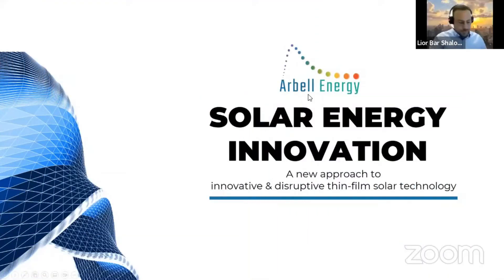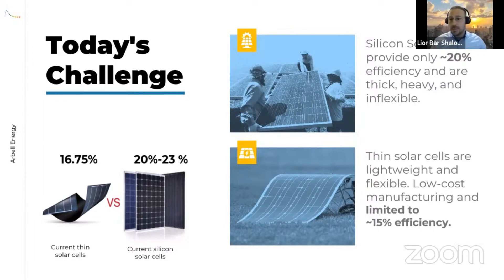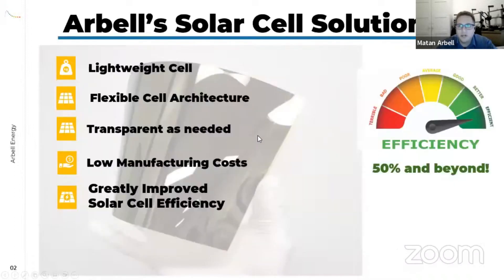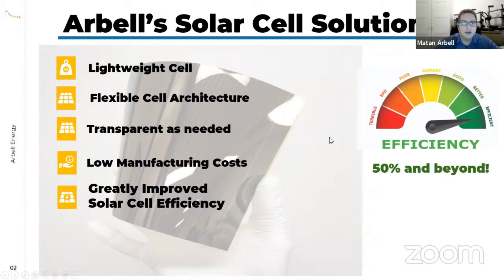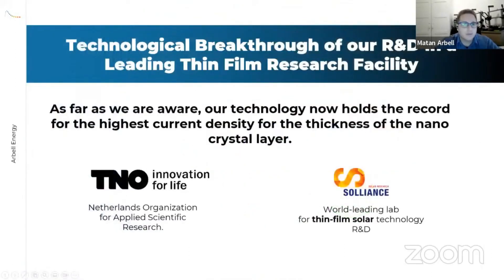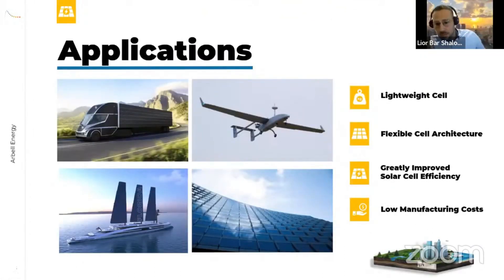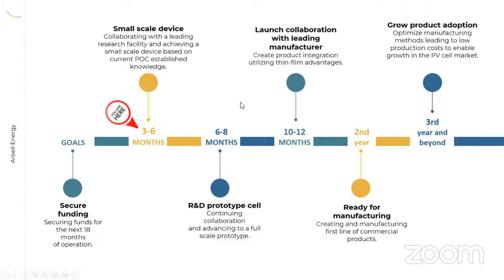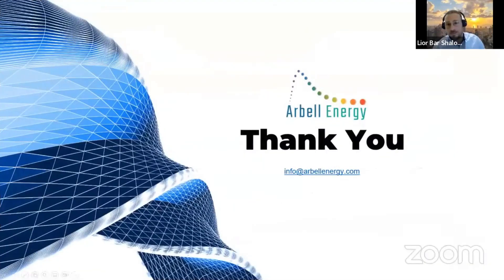The Startup Tank Investor Pitch Show: Arbell Energy - NanoCrystal-based solar cell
Presenting Climate Companies:

- Arbell Energy: NanoCrystal-based solar cell that produces lighter, flexible, and more efficient solar technology.

Today I'm joined by Joao Marquez Filipe with EDP Ventures

4WARD.VC’s “Partner in Crime” Climate Accelerator is disrupting the outdated venture industry with the world’s most hands-on, sales & traction-focused accelerator for elite early stage climate companies led by CRAZY ASS, world class climate founders tackling MASSIVE problems in areas including Food & Agriculture, Construction & Manufacturing, Commerce & Circularity, Recycling & Waste Reduction, Energy & Renewables, Transportation & Mobility

4WARD.VC's Climate Investor Syndicate also allow accredited investors to participate in the post-program investments in our portfolio companies.

For more information on 4WARD.VC's accelerator and accredited investor syndicate, please

BONUS: Free 950+ Climate VC & Accelerator Database

4WARD.VC made a searchable index of 950 climate, sustainability and impact investors, LPs, incubators, accelerator programs and angel investor groups worldwide.

Filter climate tech VCs by stage, sector, geography & check size to find your ideal investor and/or co investors!

About The Startup Tank Climate Investor Pitch Show

Welcome to The Startup Tank Climate Investor Pitch Show presented by 4WARD.VC, the ultimate startup investor pitch contest where top climate tech founders pitch to a panel of VCs looking to fund world-positive cleantech & sustainability startups looking to move the world forward.

If you’re combating climate change by building the next sustainable development (SDG) superstar or circular economy unicorn and looking to fundraise from top tier VCs and angel investors, you’ve come to the right place